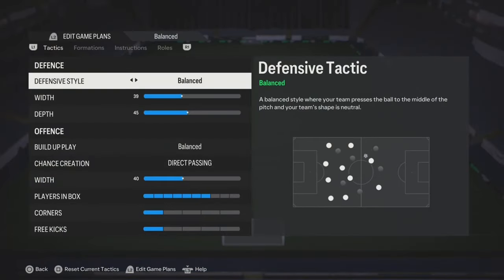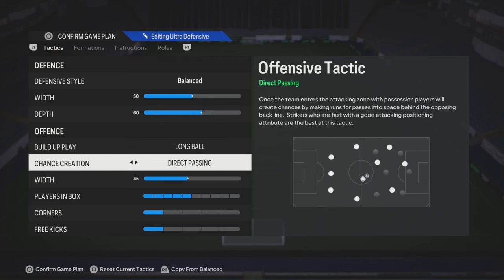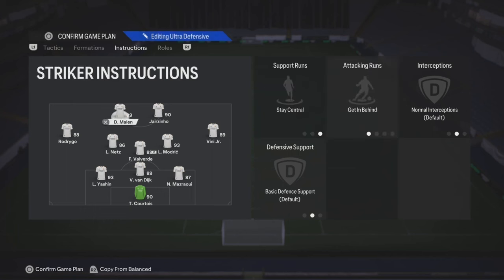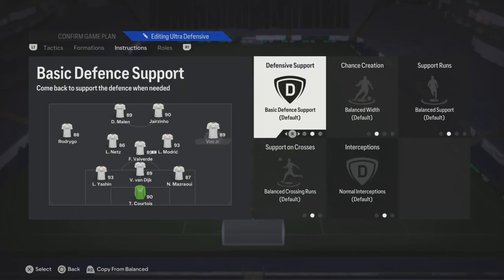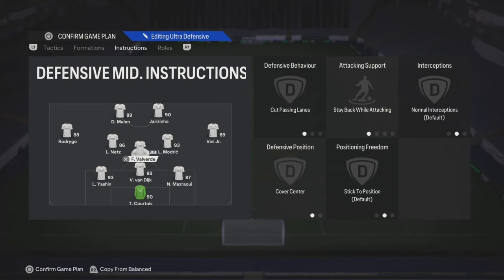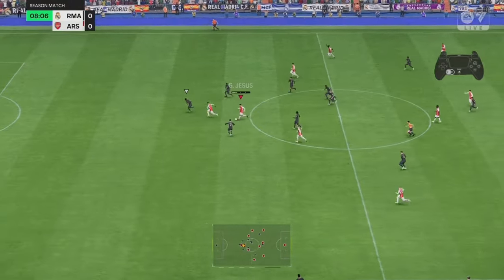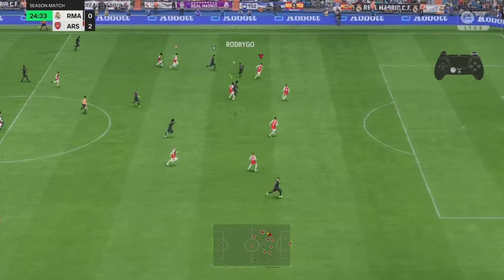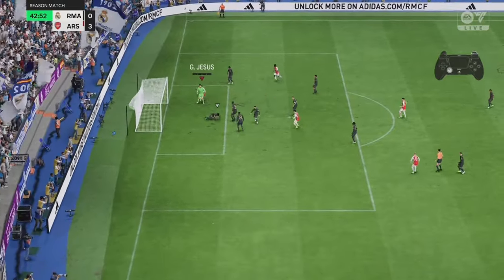BEST NEW META POST PATCH 3142 CUSTOM TACTICS | WIN MORE GAMES- FC 24 ULTIMATE TEAM